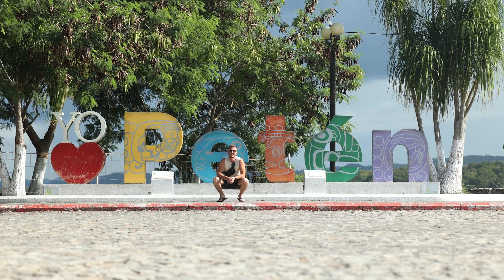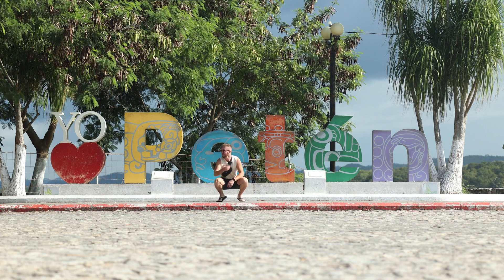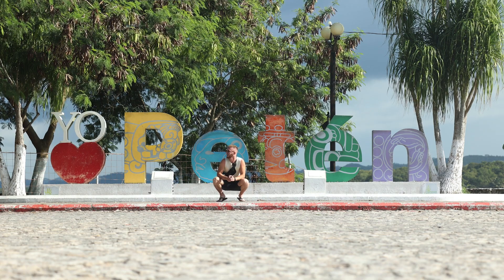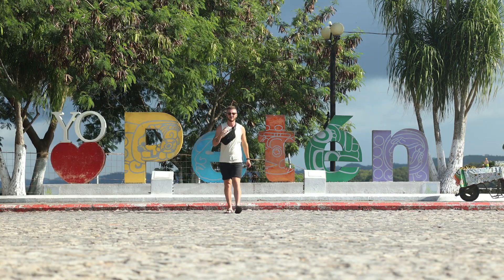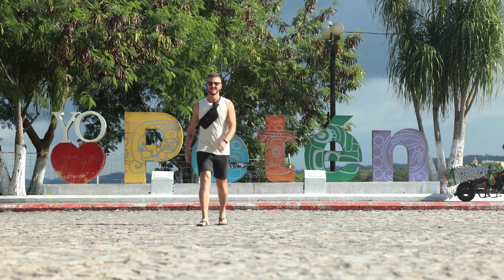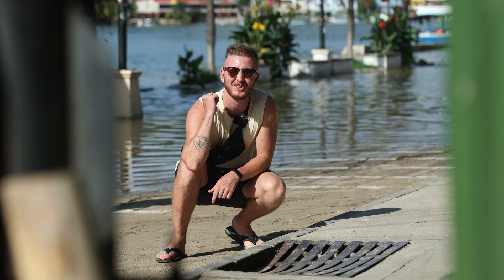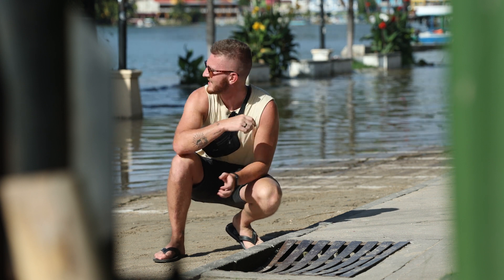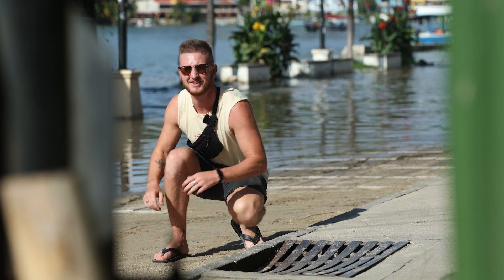Flores Guatemala 4K